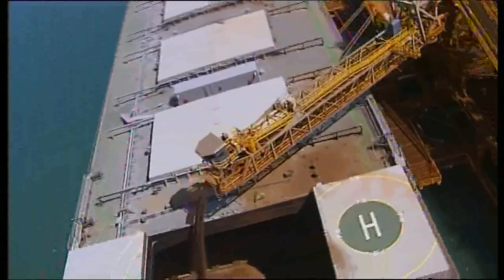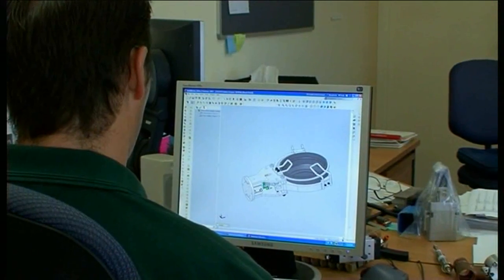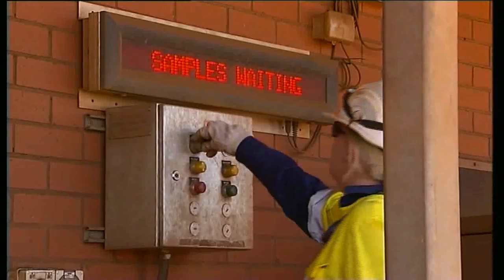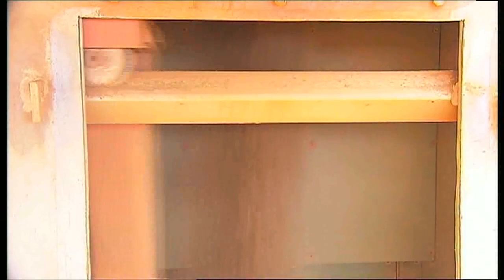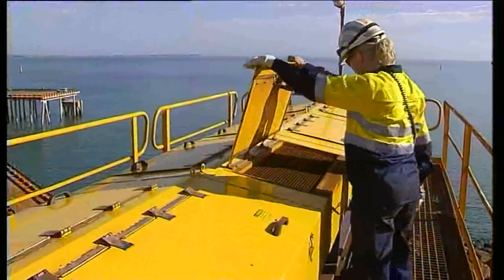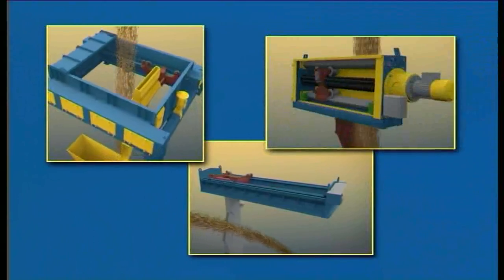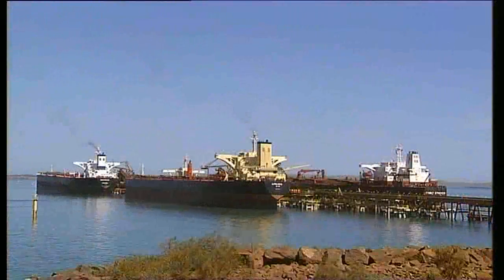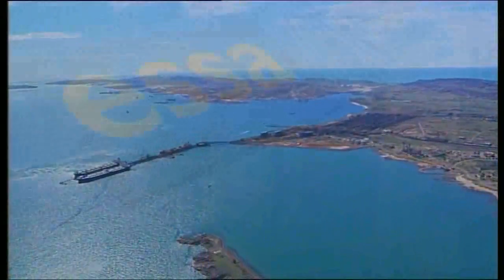Automated Sampling Solutions by Essa Australia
Our samplers conform to international standards and protocols for the primary and subsequent sampling of ores, coal, particulate solids, slurries and other free flowing bulk materials.

The full spectrum of representative sampling applications, from exploration - the mine -- process plant -- laboratory -- stockpile -- to shipment loading, are serviced by our comprehensive range of sampling machines, accessories and engineered sampling systems.

We have been the Australian pioneer in the use of the ball screw concept to drive falling stream samplers. The simple, but rugged application of the positive and uniform drive mechanism assures maximum reliability and availability of the sampling system.

Recent years have seen major iron ore suppliers ramping up production levels. We have responded by engineering belt-driven cross-stream linear samplers to handle the demand for reliable wide-belt, high-tonnage mine and port sampling requirements.